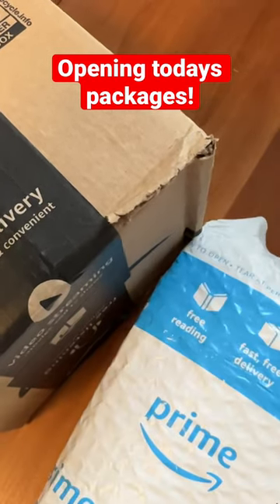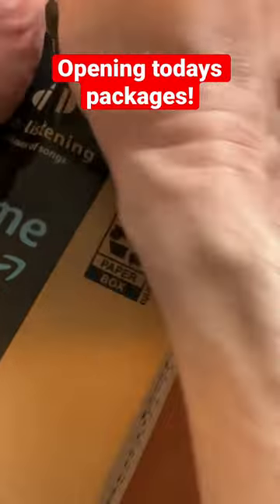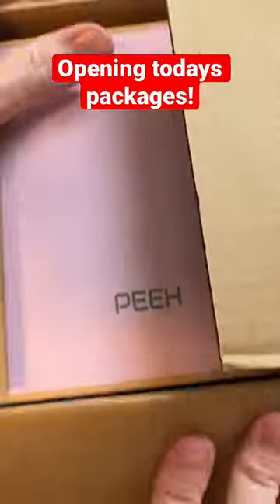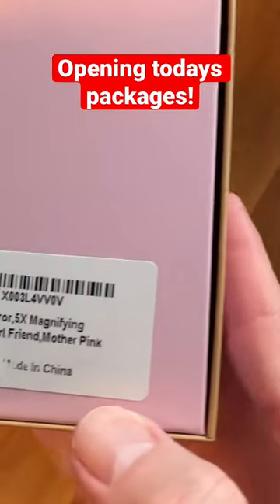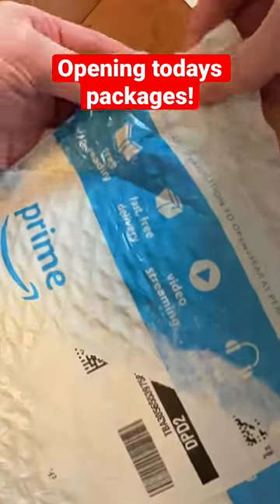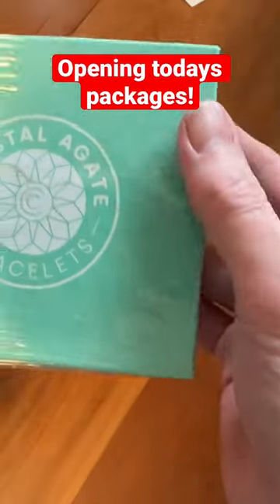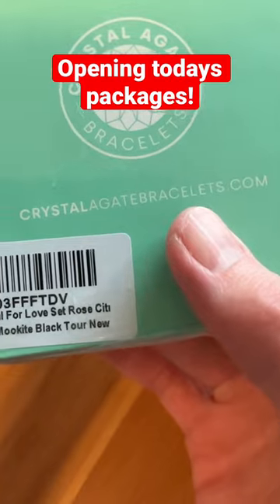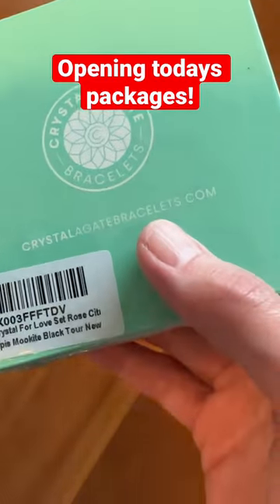Opening todays packages! Unboxing Love Crystals Set and Makeup Mirror - A Perfect Gift Combo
Watch as I unbox a Love Crystals Set and a Makeup Mirror, the perfect gift combo for anyone looking to attract unconditional love and enhance their beauty routine. In this video, you'll see me take the items out of the box and give a brief overview of their features.